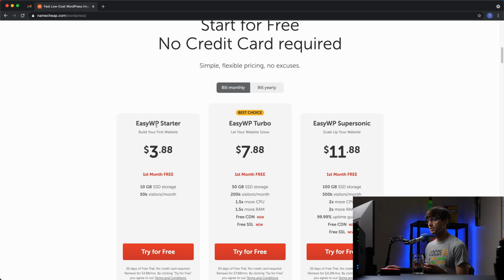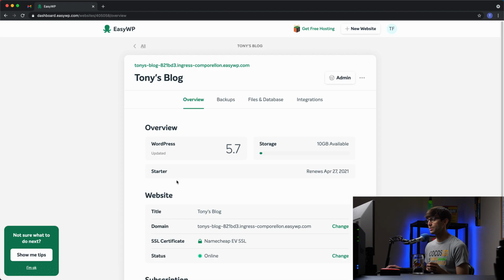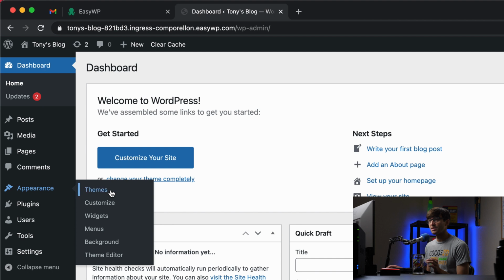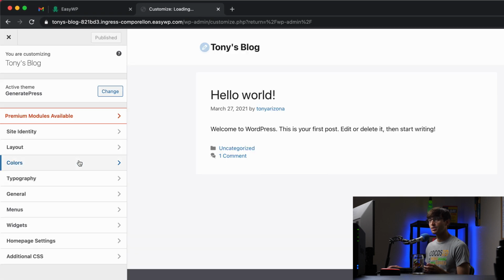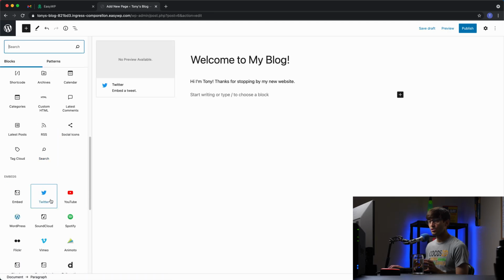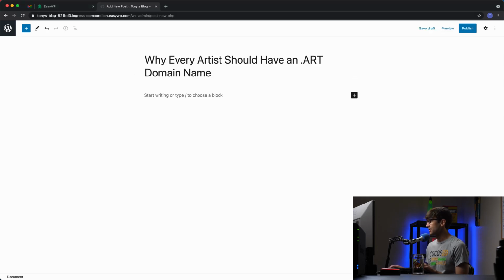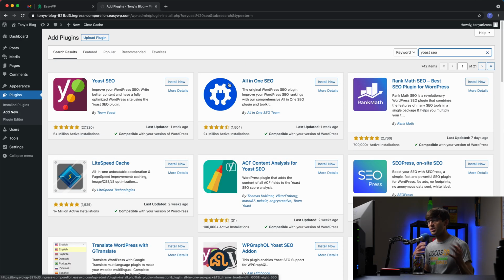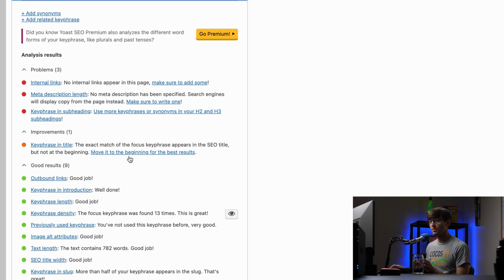It's Called EasyWP for a Reason (easy WordPress install from NameCheap)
Learn how to setup a WordPress site in seconds with EasyWP hosting from Namecheap in this tutorial and review.